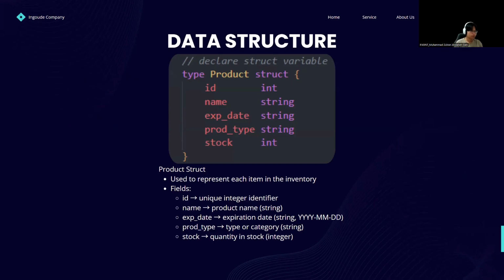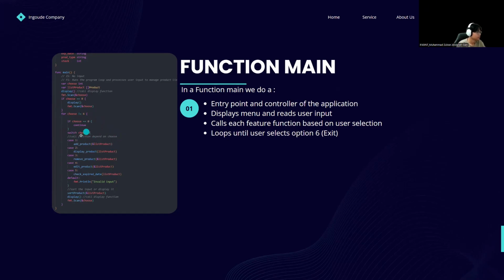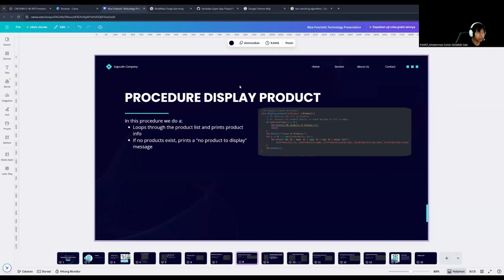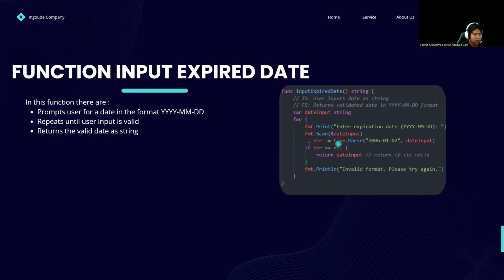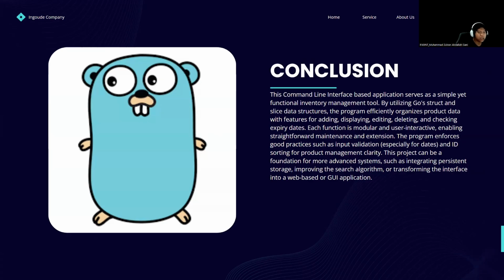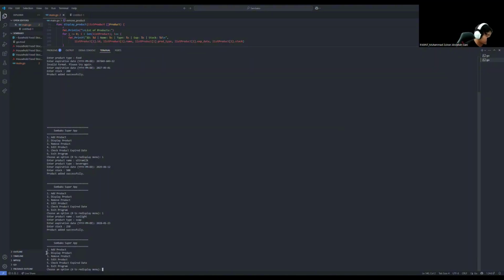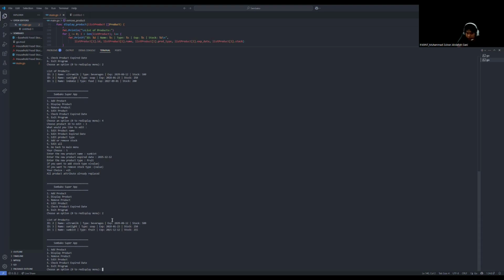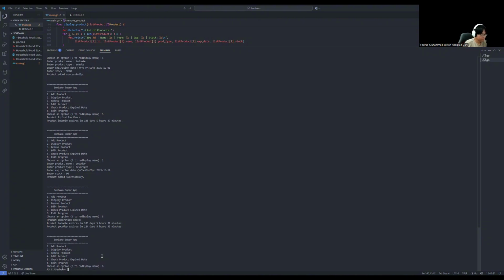11_SEMBAKO SUPER APP